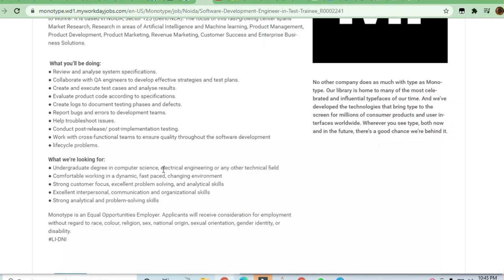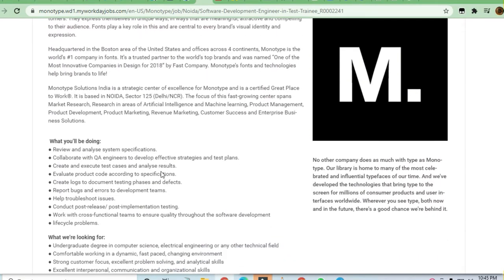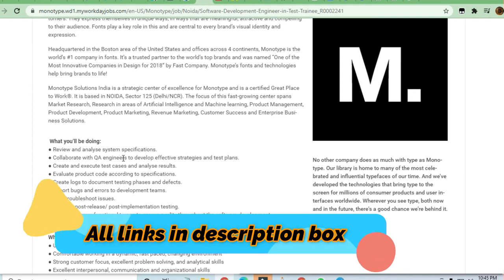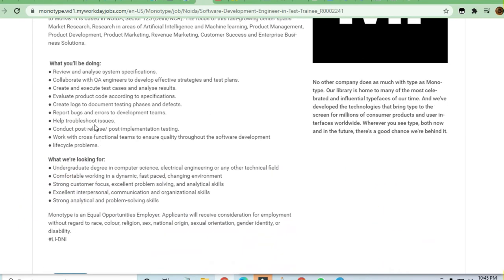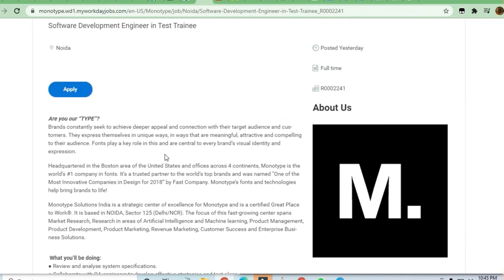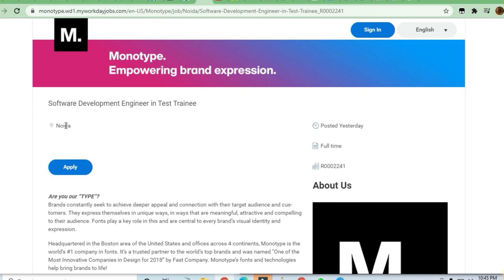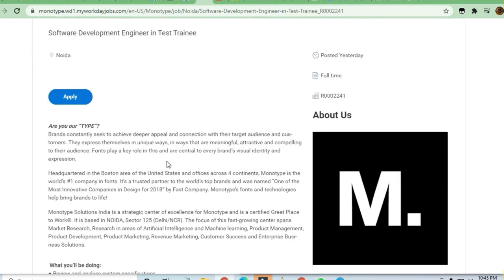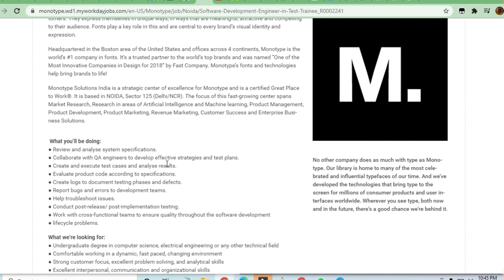Monotype Hiring Software Engineer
🎯Searches Related To This Videos:
c++ jobs,
2020 batch off campus drive,
2020 passout off campus drive,
2021 passouts off campus drive,